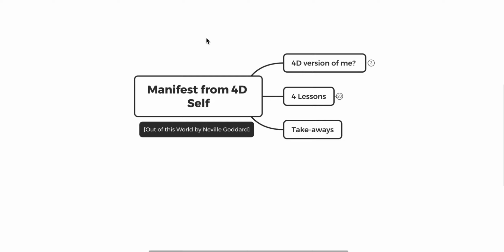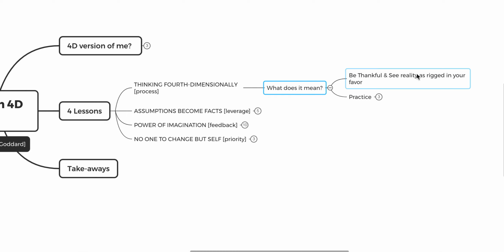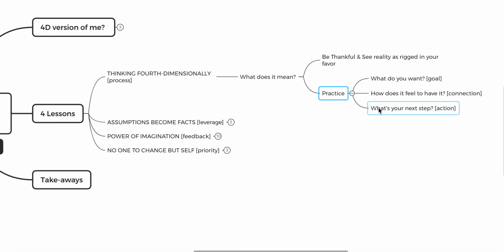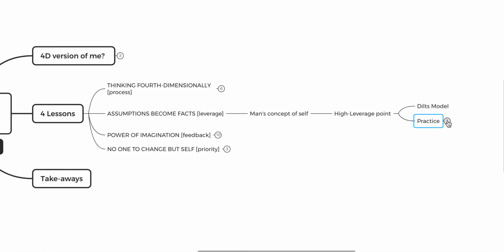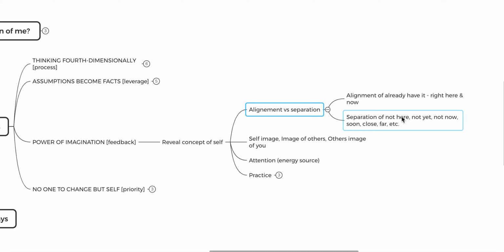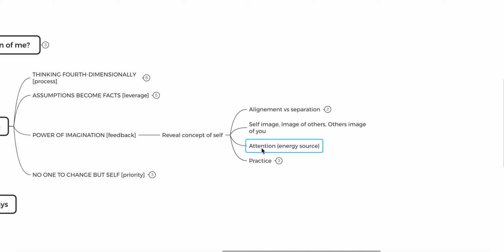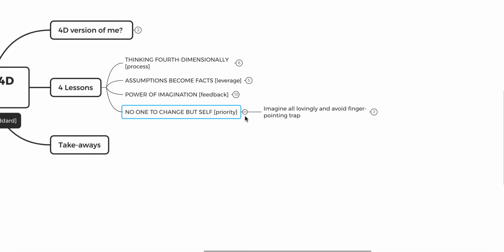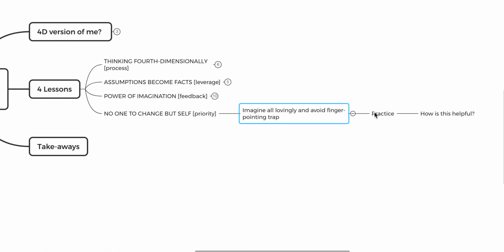Learn to Manifest from 4th Dimension to avoid 3D limitations (Neville Goddard's techniques)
This video is about how to Manifest from 4th Dimension to avoid 3D limitations, inspired by Neville Goddard's book "Out of this World".

If you enjoyed this video, then you will also enjoy this 33-day Magnetic Heart challenge.

(name your price for access)

🐝 Be
🙏 Thankfully
💝 Present ( here / now & gift )

Soulful Coaching for Energy and Productivity that Accelerates Your Dreams to Come True.